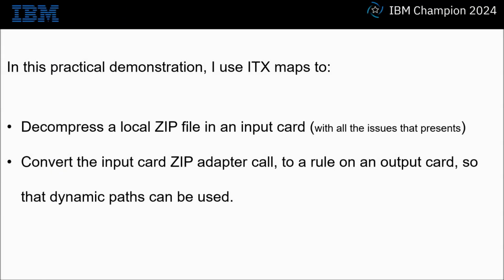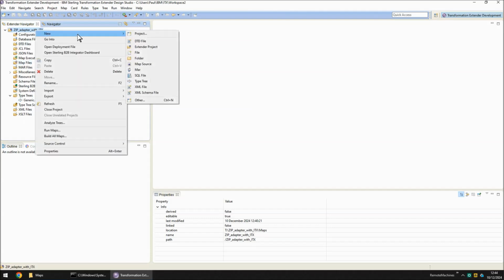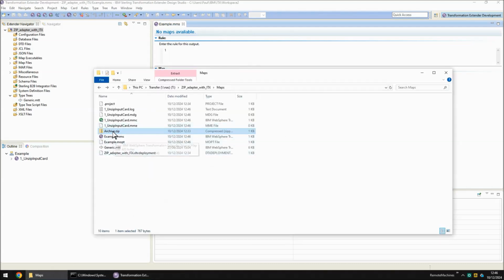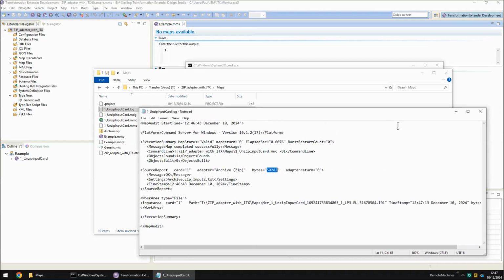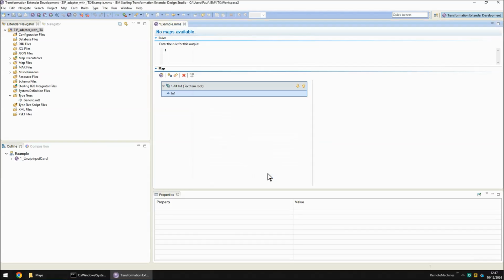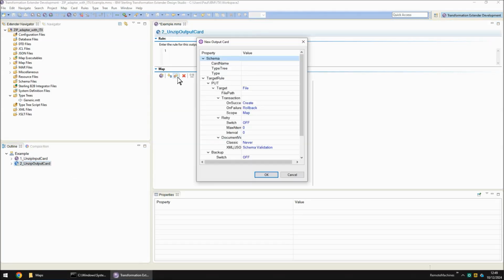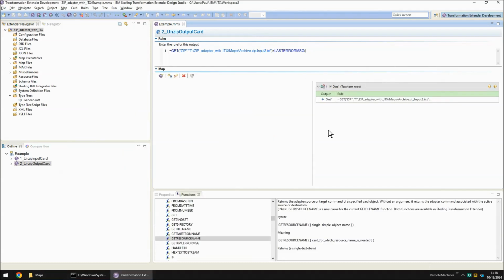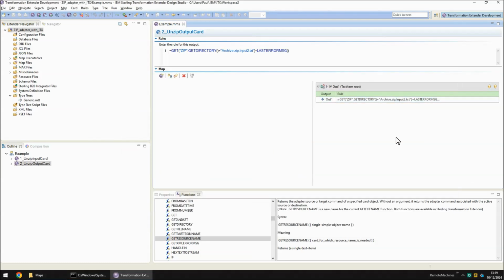Using ITX to decompress ZIP data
In this practical demonstration, I use ITX maps to:

Decompress a local ZIP file in an input card
Convert the input card call to an output card call, so that dynamic paths can be used.